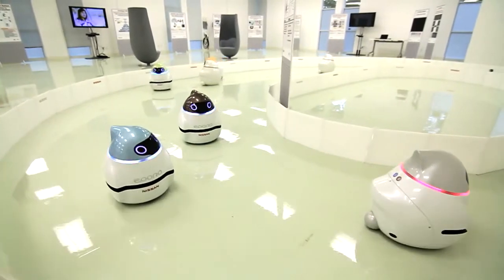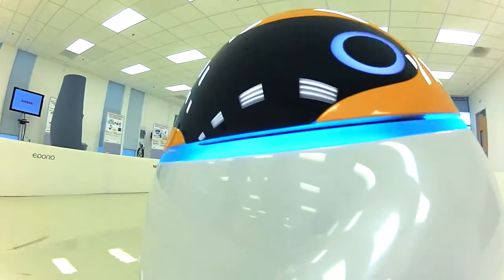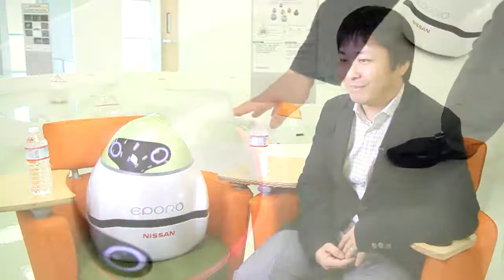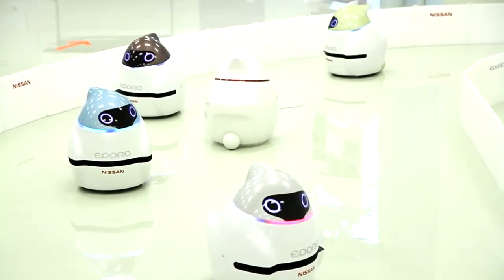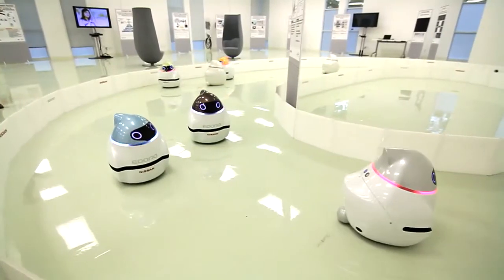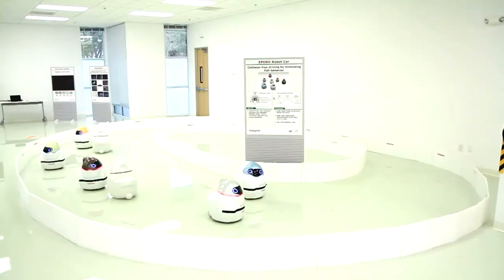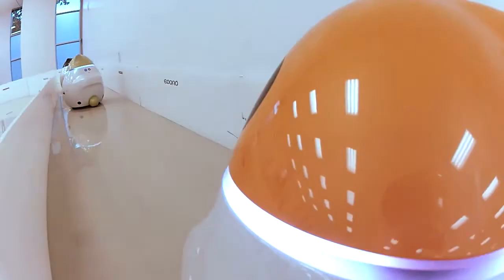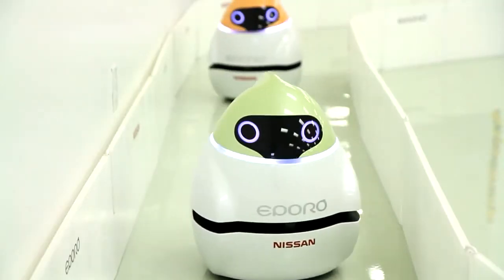Biomimicry: Fish Behaviour Inspires Design of Collision-Free Vehicles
Engineer Susumu Fujita has created robots whose behavior is inspired by the way fish swim. The research is part of Nissan's study into collision-free vehicles. Full story